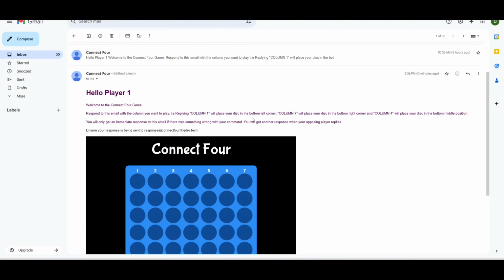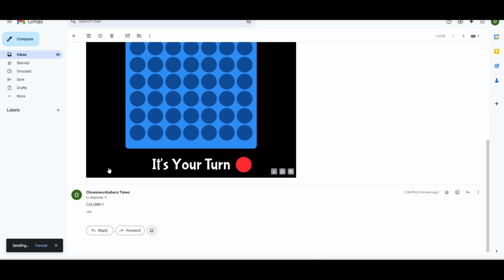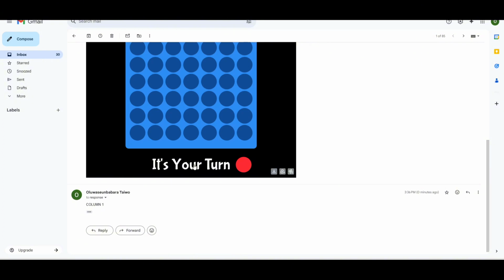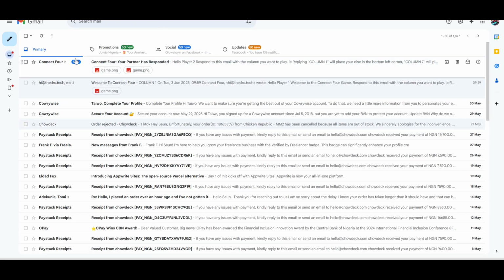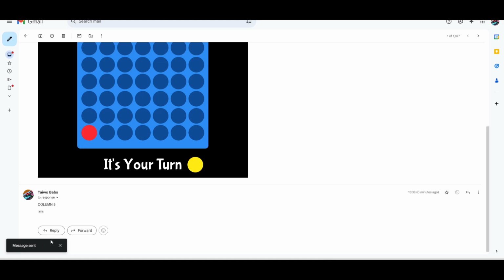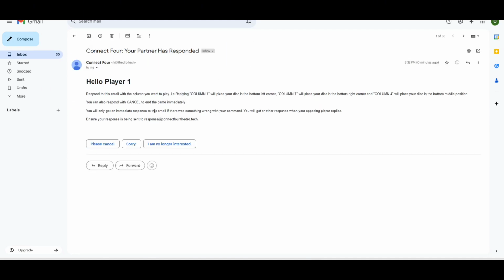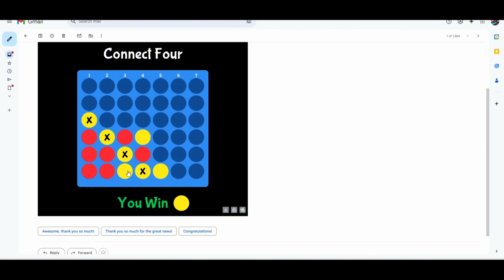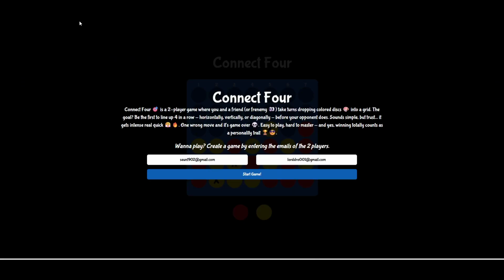Connect Four: Into the Emailverse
Ever played Connect Four over email? In this video, I demo a quirky twist on the classic game - powered by Postmark! Moves are made by sending emails, and Postmark takes care of the magic behind the scenes with email delivery and parsing. It’s retro gameplay meets modern tech, one inbox at a time.